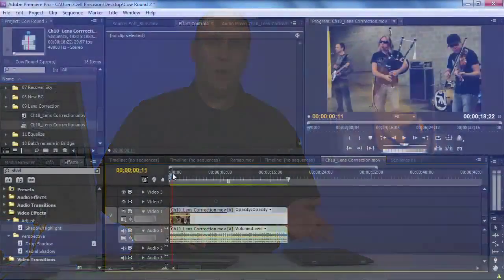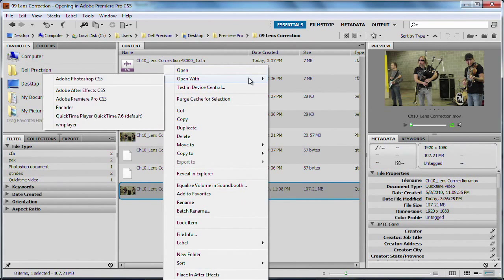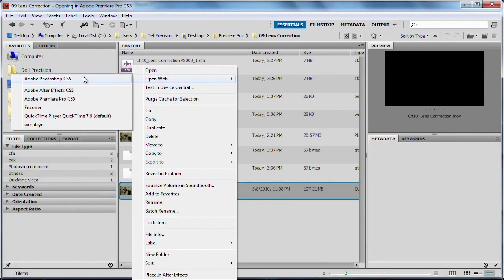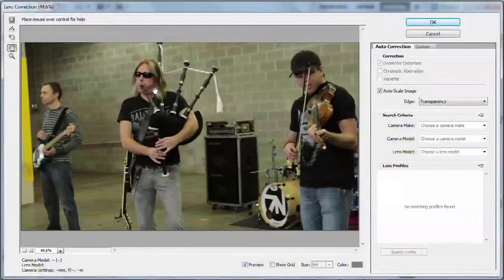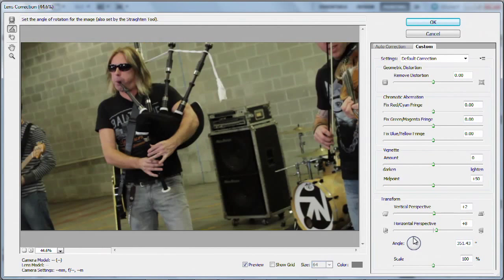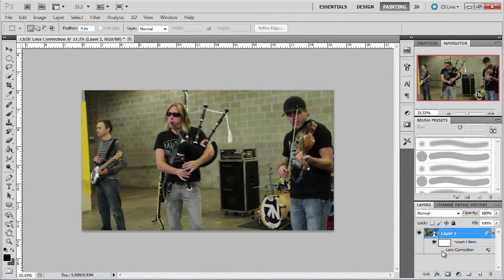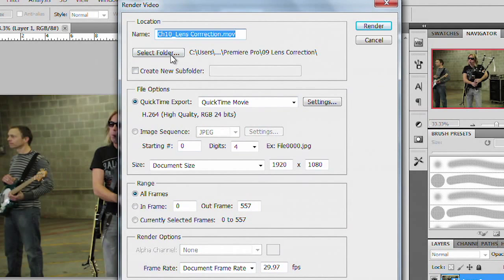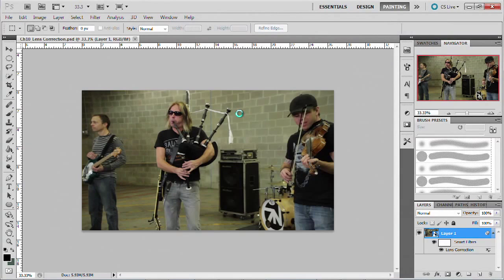Correcting Lens Distortion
In this tutorial for the Premiere Pro Video Adrenaline series, Richard Harrington explores lens correction, a feature that shows integration between Adobe Premiere Pro and Adobe Photoshop Extended.